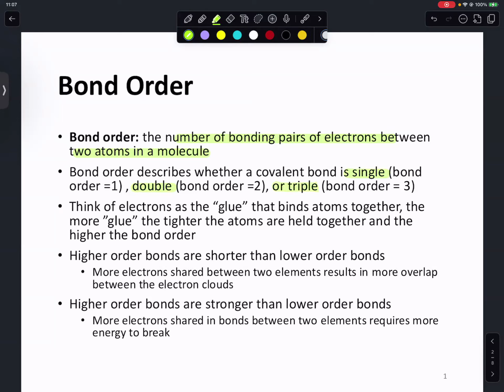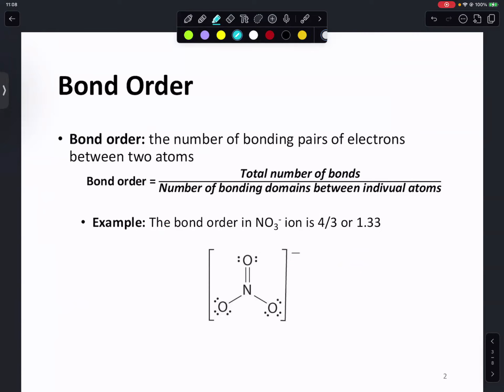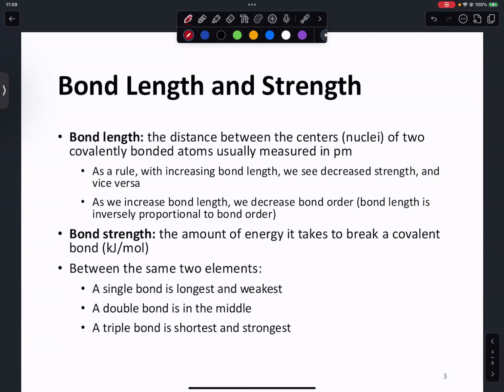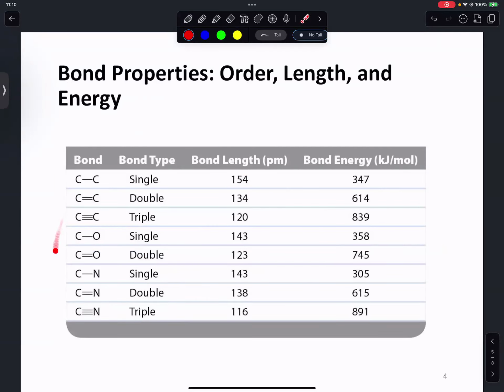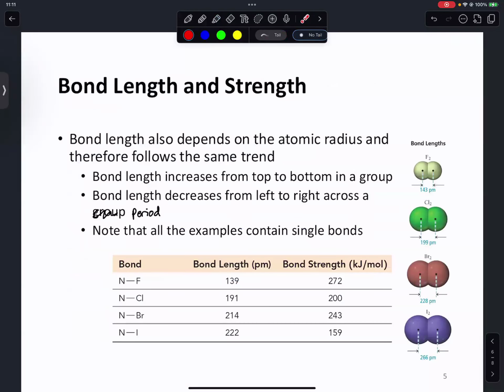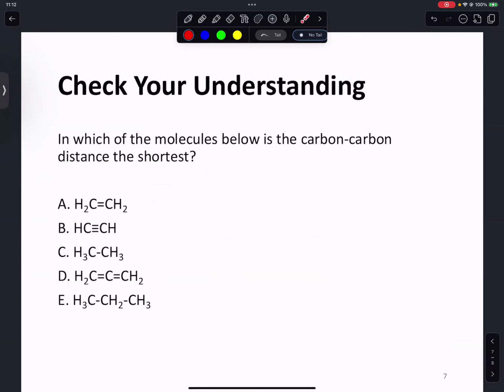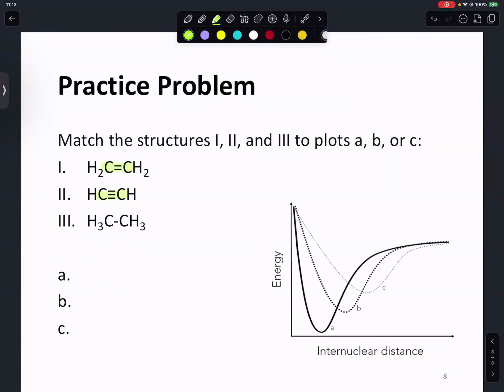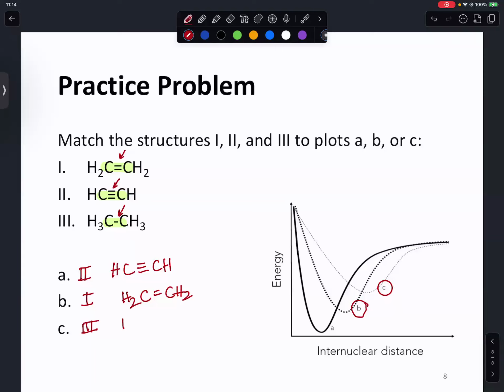Bond Order, Length, and Strength